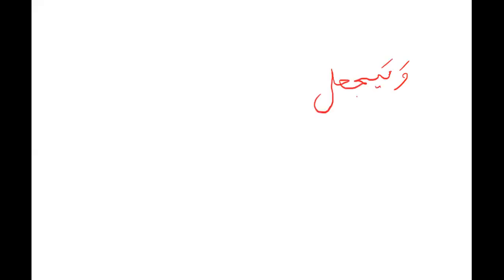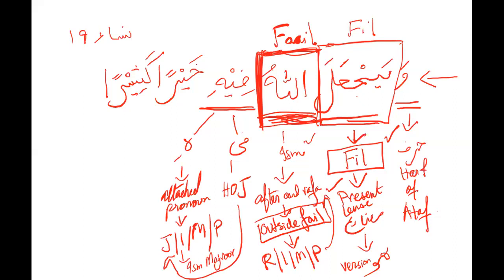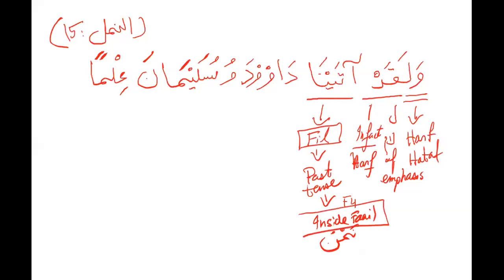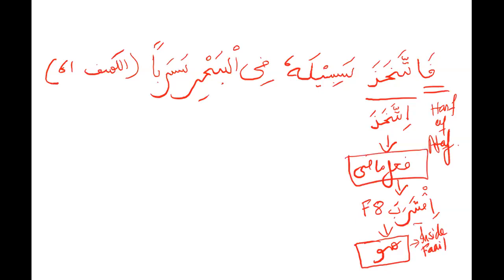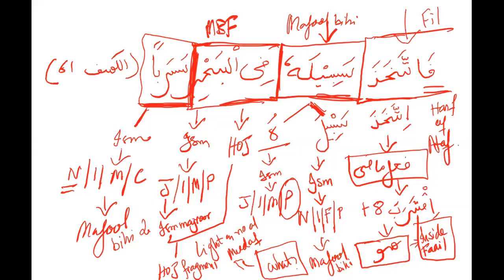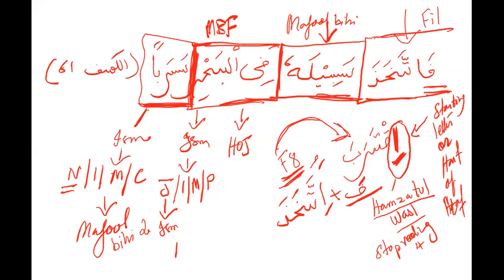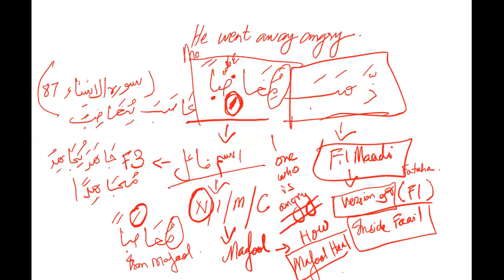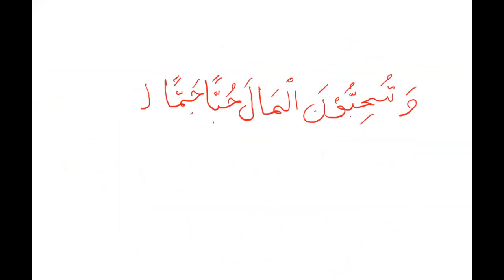REVIEW DAY 2 JUMLA FILYA